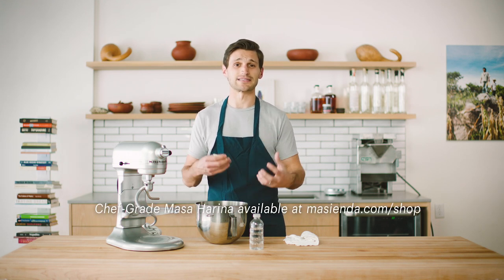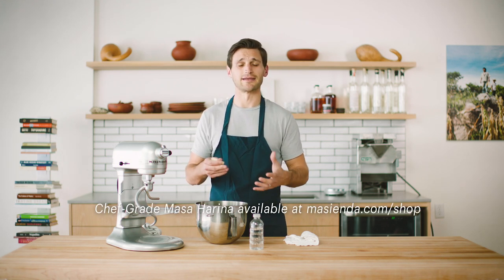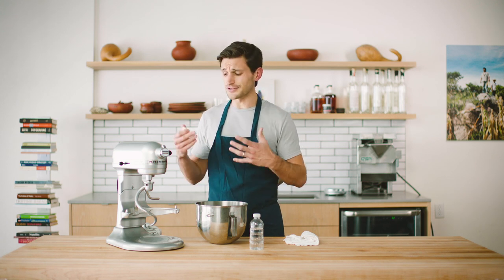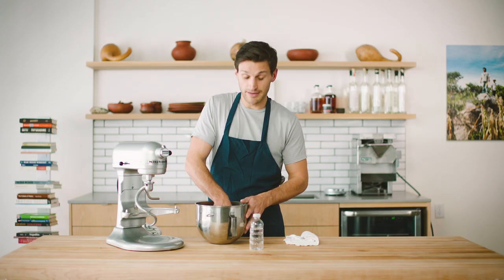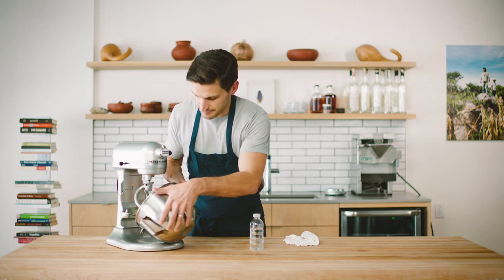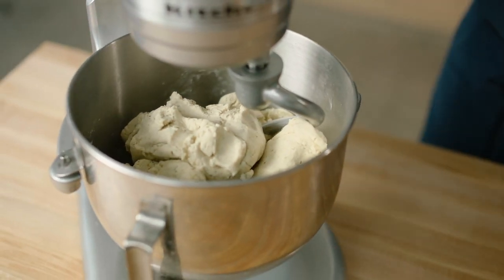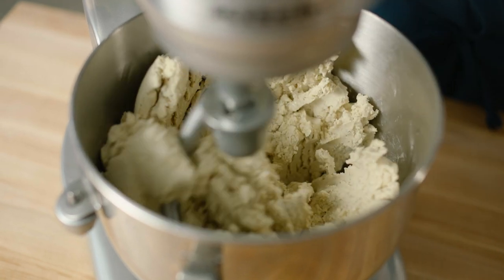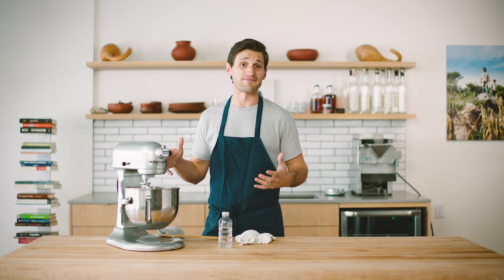How to mix masa for tortillas | From Kernel to Masa (Ep. 6)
Masienda founder Jorge Gaviria walks you through the ingredients, tools and prep that you'll need in order to get started on the kernel-to-masa process.

Pre-Order MASA: Techniques, Recipes, and Reflections on a Timeless Staple

⏱ Timestamps ⏱
0:00 Intro
0:35 Why mix masa
1:10 Seasoning masa flour
1:55 Starting the mixer